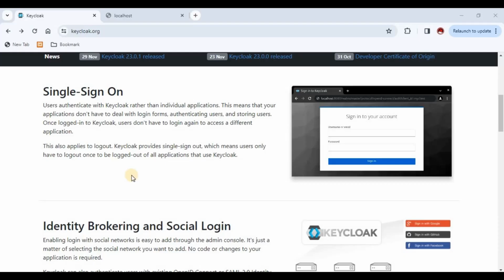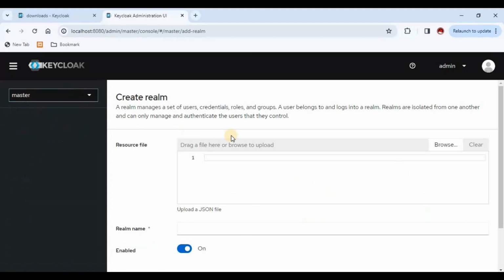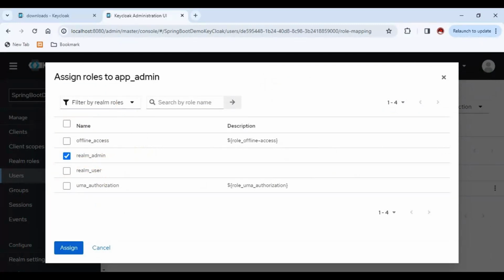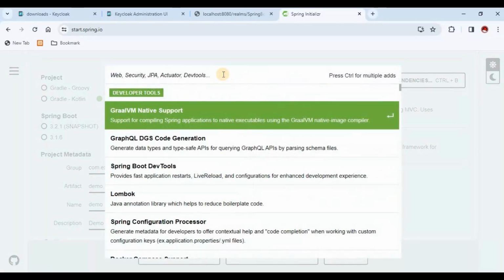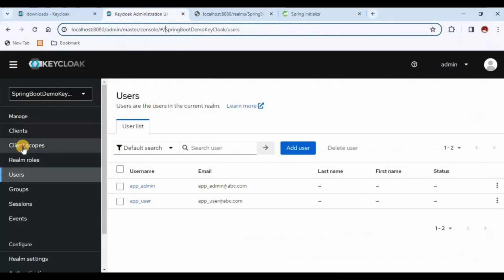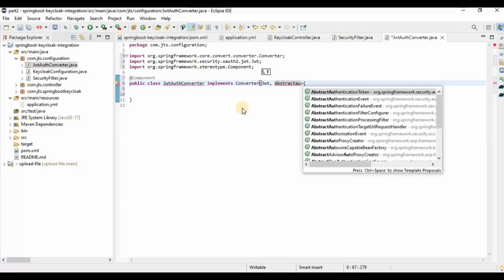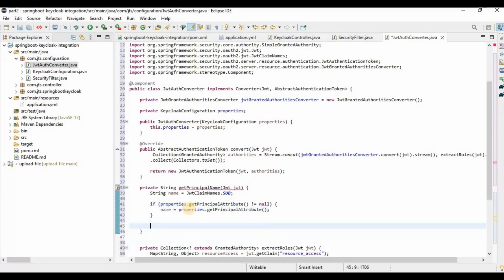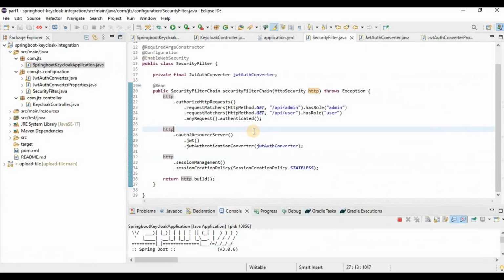Keycloak integration with Springboot v3 | Keycloak Oauth2 | Spring Security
In this tutorial explained how can we secure our applications with this in-depth tutorial on integrating Keycloak, a robust open-source Identity and Access Management solution, with Spring Boot, one of the industry's leading Java application frameworks.

Whether you're going to build an enterprise applications or developing personal projects, effective identity and access management is critical.

Keycloak, with its comprehensive set of features like Single Sign-On (SSO), Identity Brokering, User Federation, and Fine-Grained Authorization Services, provides a solid foundation for securing your applications.

Boost your Spring Boot applications' security to the next level by mastering Keycloak integration. This tutorial is perfect for developers of all levels to increase their understanding of application security.